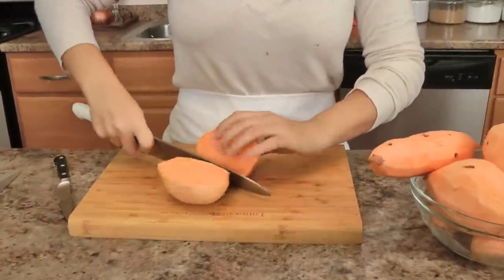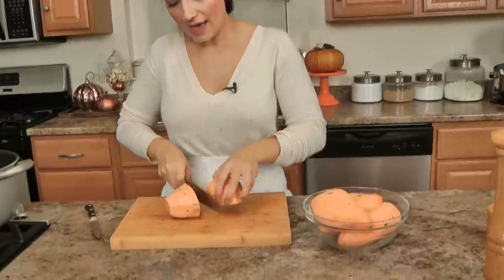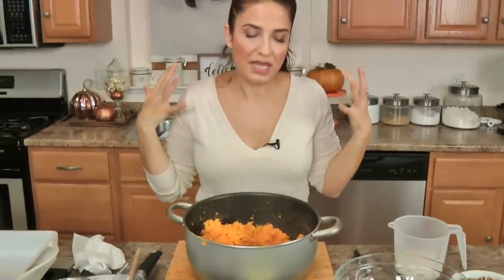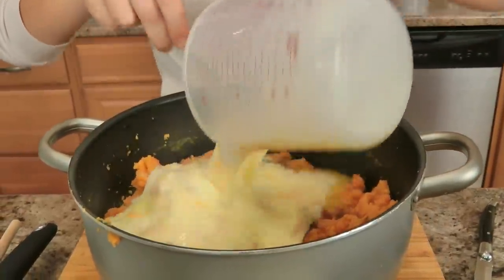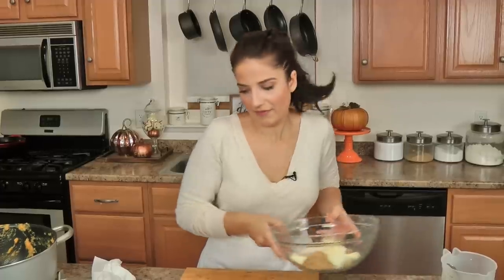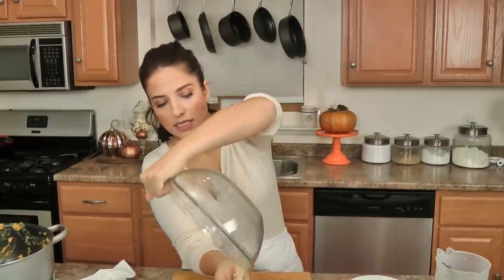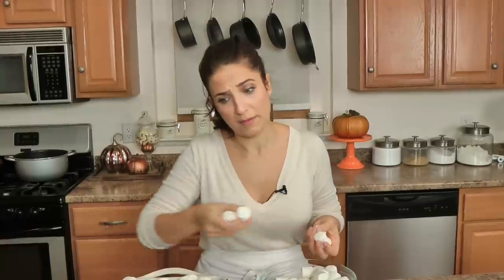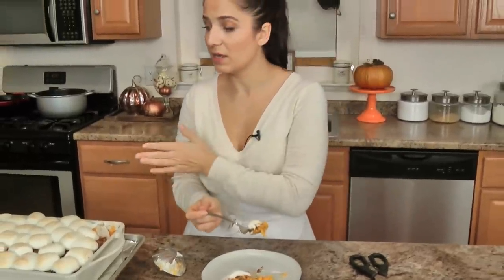Family Style Sweet Potato Casserole